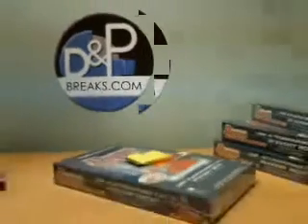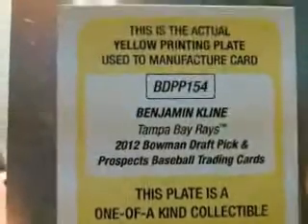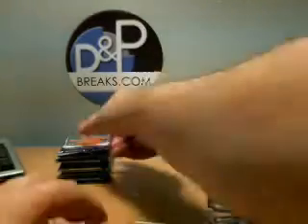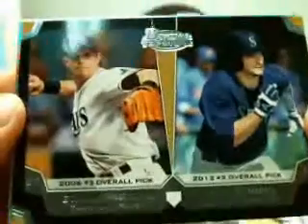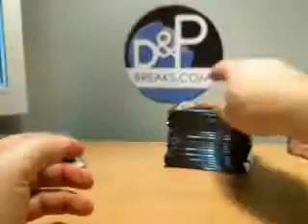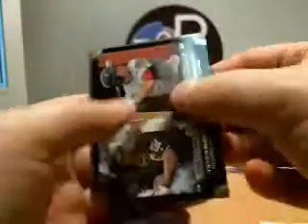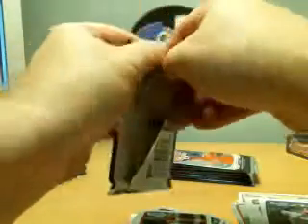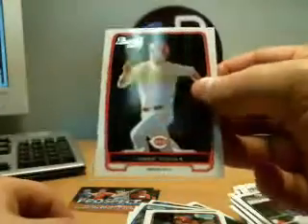2012 Bowman Draft Picks & Prospects Baseball 4 Box Break #1 - Video #1 - 2/7/13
to see hit images from the break.